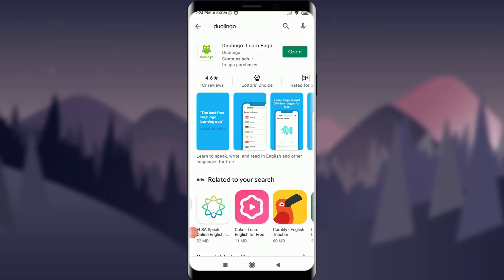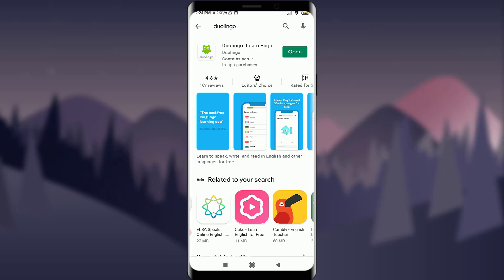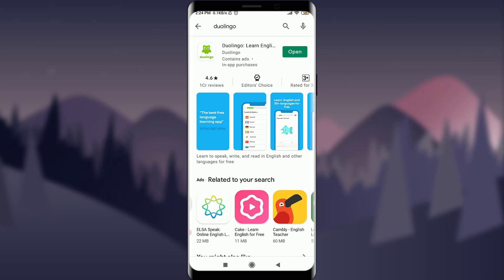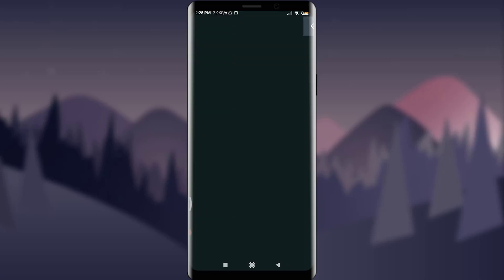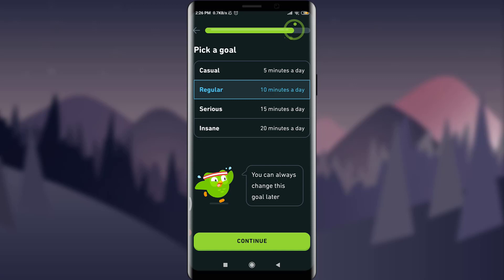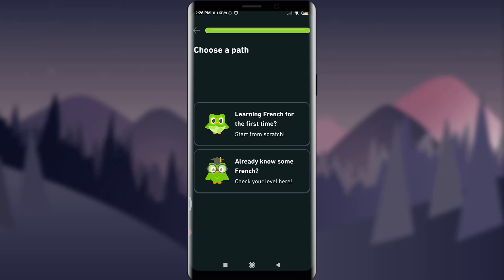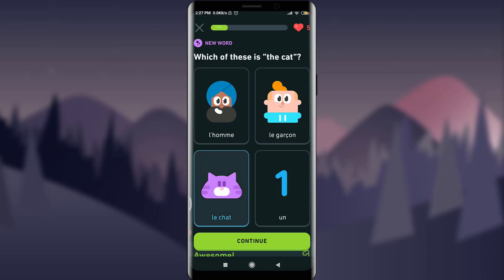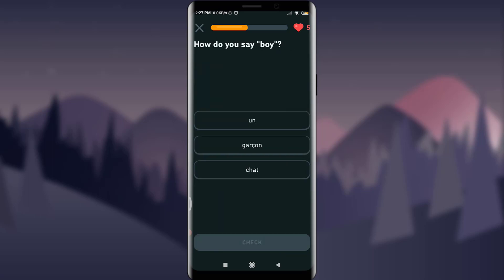How to Create Duolingo Account | Signup Duolingo Mobile app 2021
In this video I will guide you in step by step process to make account in the Duolingo language learning app.